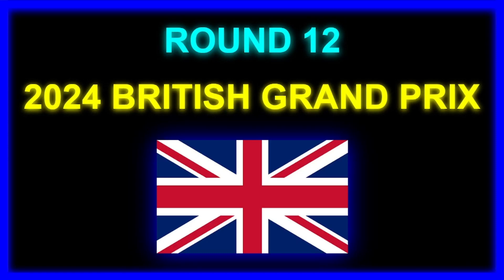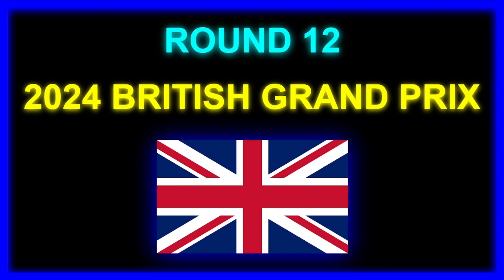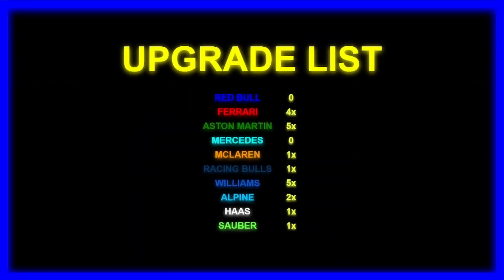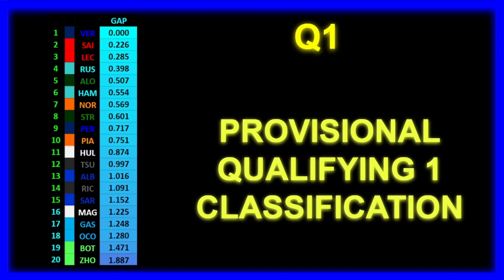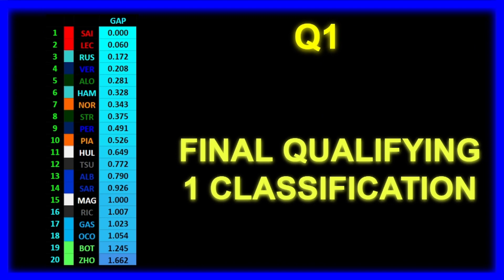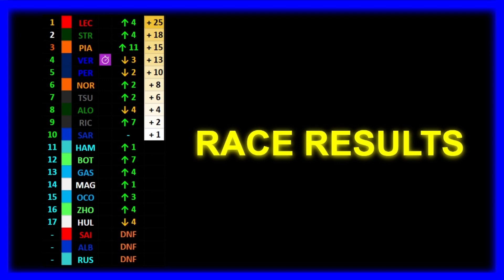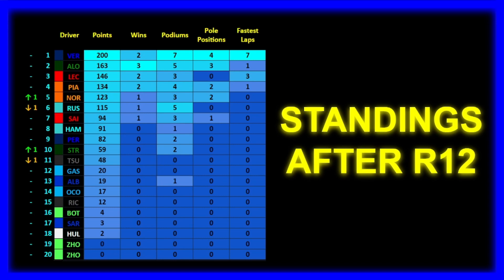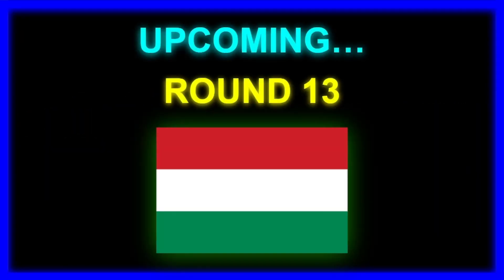SIMULATING the 2024 F1 Season | Part 12: Safety Car CHAOS!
This is the Part 12 of my Formula 1 2024 Season Simulation. Safety Cars change everything, with this Unexpected Podium! Next up: Hungarian GP!